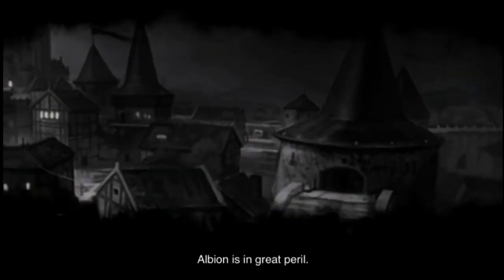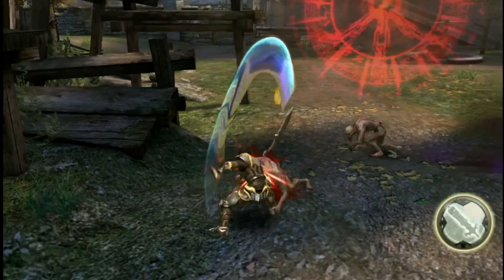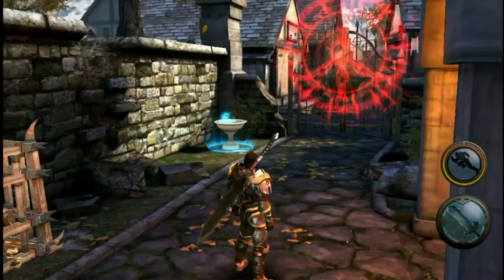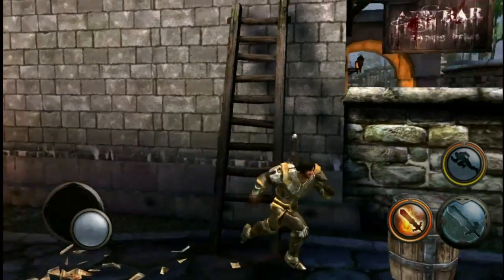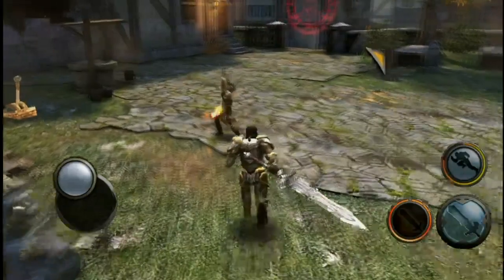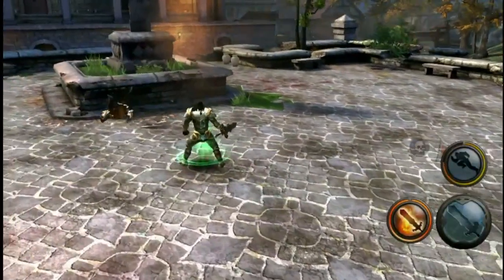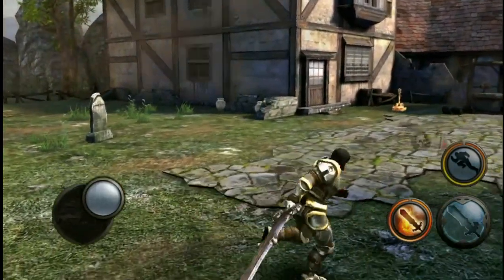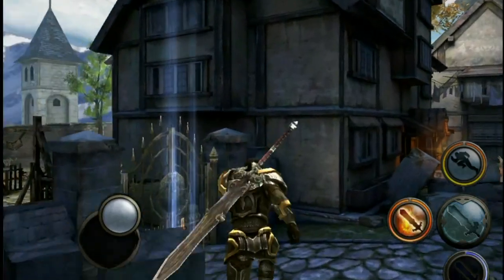Wild Blood Gameplay Trailer with Commentary iPhone/iPod/iPad/Android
Wild Blood Gameplay Trailer. .  This is a first look/let's play for the new Wild Blood game game for iOS and Android.

Gameloft has harnessed the power of the revolutionary Unreal Engine to bring unimaginable battles in real-time, full-3D graphics.
Live the unforgettable journey of Sir Lancelot as you never have before!

King Arthur has gone mad, fueled by his jealousy toward Lancelot for romancing his wife, Queen Guinevere. In his desperation, Arthur has been tricked by his sister, the all-powerful sorceress Morgana Le Fey, to open the Hellgate and allow all forms of demons to enter the world. Meanwhile, Morgana has captured Guinevere and holds her hostage on the magical island of Avalon.

Now Lancelot needs to confront King Arthur and the evil Morgana in order to free the world from these evil creatures and save Guinevere.
The time for Sir Lancelot to face his destiny is now!

GET READY FOR A VISUAL REVOLUTION
- Amazing real-time, full-3D graphics with special effects powered by Unreal Technology.
- Epic fights full of impressive enemies and stunning special powers.

LANCELOT'S STORY REIMAGINED
- Become the legendary and brutal Sir Lancelot. Fight off the legions of Hell and challenge the mighty King Arthur, who has been enchanted by Morgana.
- Travel across 10 breathtaking levels on your journey to Avalon with the help of Sir Gawain of the Knights of the Round Table.

DISCOVER A VAST WORLD FULL OF DIVERSE CHALLENGES
- Face 20 different enemies including epic bosses.
- Wield a wide range of weapons from axes and long bows, to your powerful great sword.
- Enjoy intense, spectacular and gory combat with both melee and ranged battles.
- Explore fascinating environments and solve puzzles to reach hidden locations.

ENJOY AN EPIC MULTIPLAYER MODE
- Have fun with up to 8 friends in the impressive Team Deathmatch (4 vs. 4) and Capture the Flag modes.
- Connect with your Gameloft LIVE! friends and compare your scores on the leaderboard.
- Local (Wi-Fi) & online modes available.

to get more info about all our upcoming titles.
for the inside scoop on everything Gameloft.